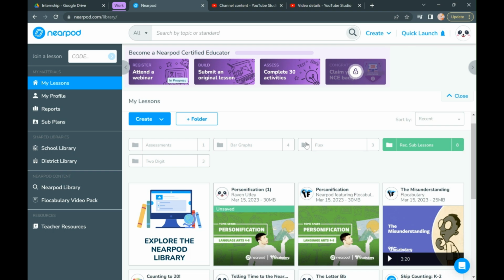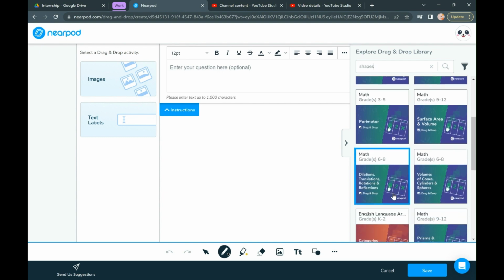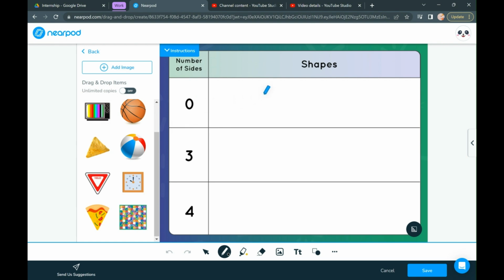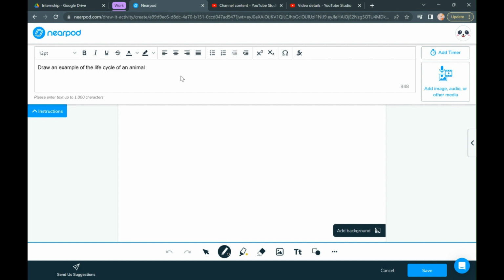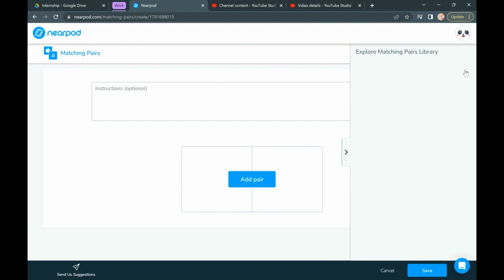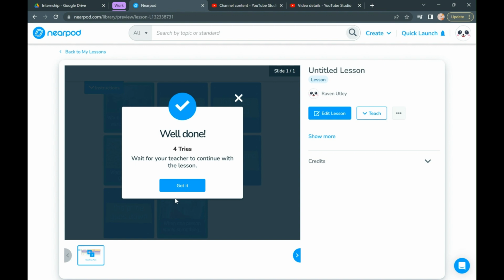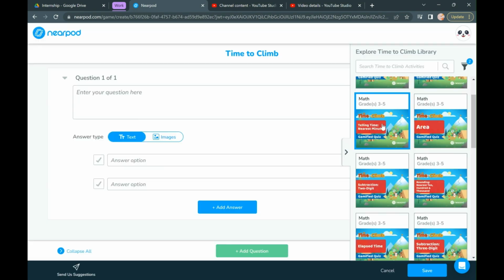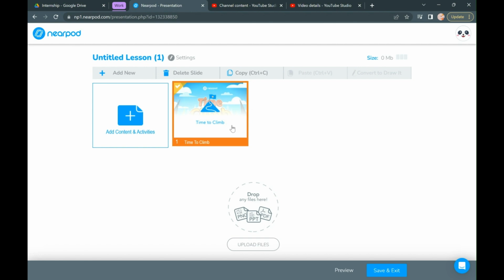Creating Activities on Nearpod